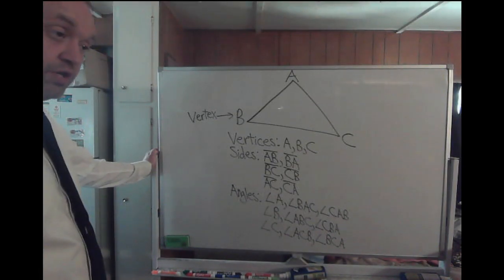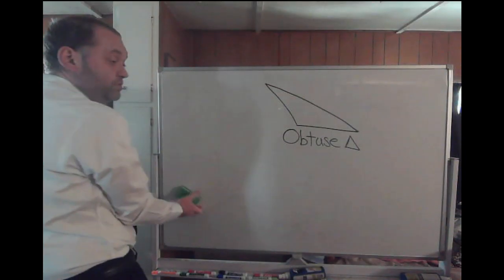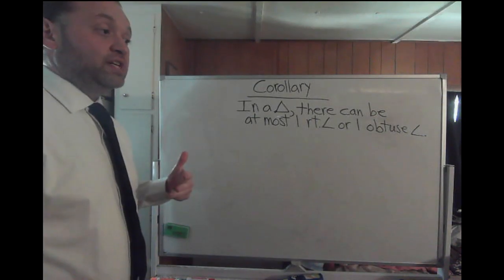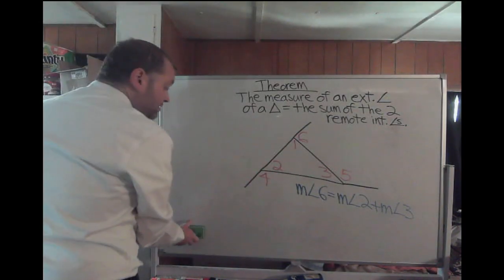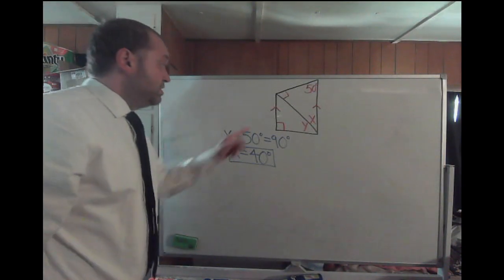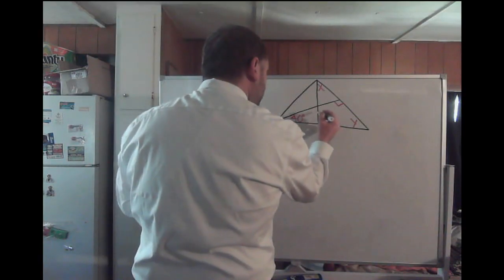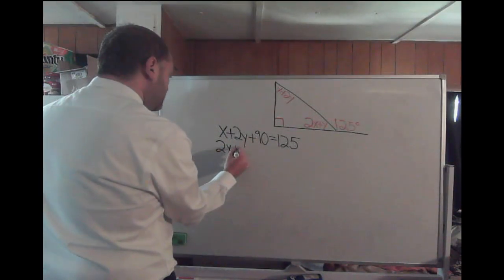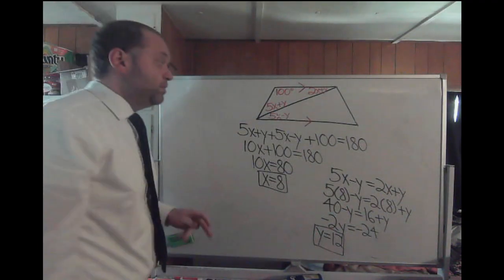Angles of Triangles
Talking about the vertices, sides, and angles of a triangle.  Scalene Triangles, Isosceles Triangles, and Equilateral Triangles.  Acute Triangles, Right Triangles, Obtuse Triangles, and Equiangular Triangles.  Interior Angle Measurements and Exterior Angle Measurements and some important theorems and corollaries pertaining to those.  Some Geometry-Algebra Problems.